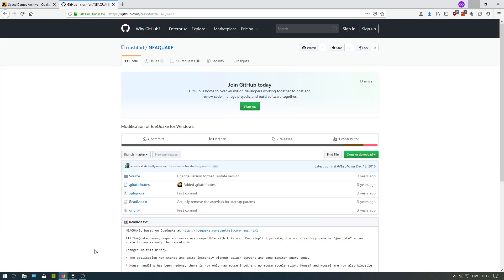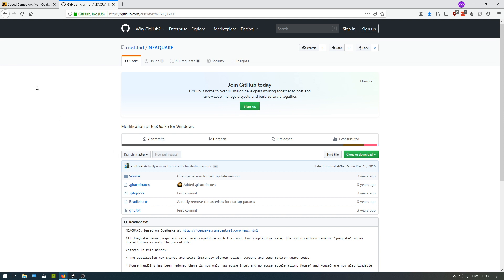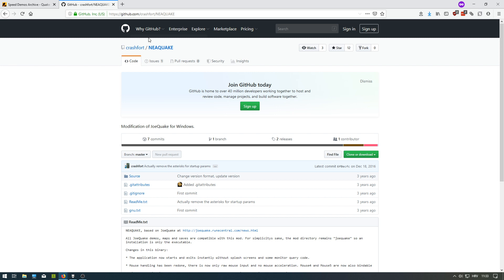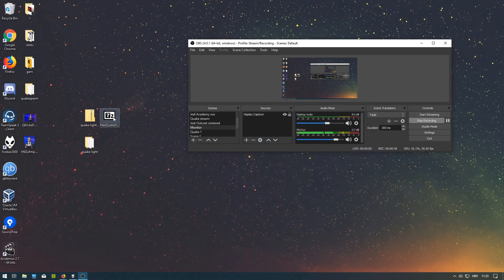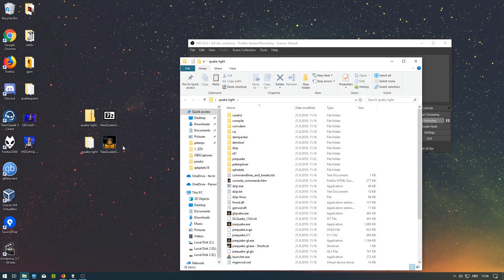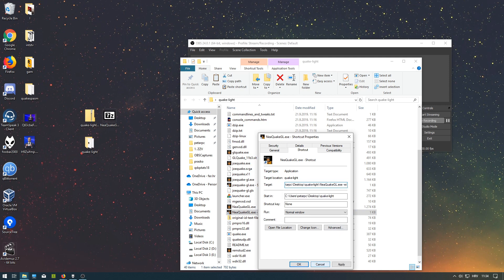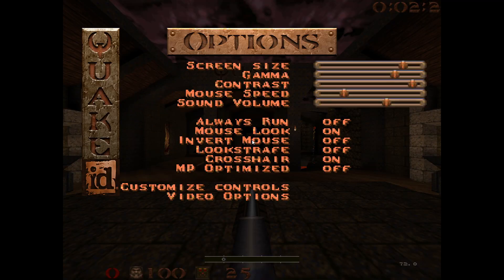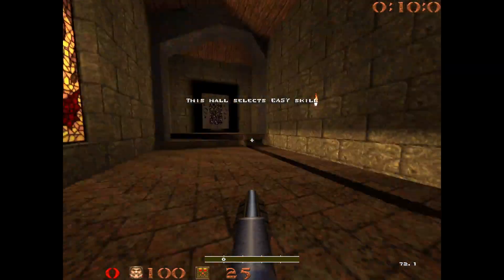Quake: NeaQuake - disabling mouse acceleration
UPDATE: newest version of JoeQuake now has built in raw input with optional acceleration. or with the quake-light/heavy pack on SDA

Biggest reason for using NeaQuake is that provides raw mouse input handling, allowing us to play without mouse acceleration, which is annoying if you're not used to it.

If you want to specifically use the JoeQuake exe, you can disable mouse acceleration in it with a program Rinput